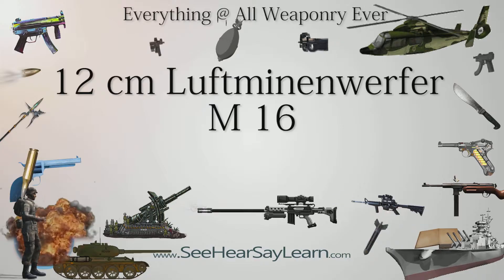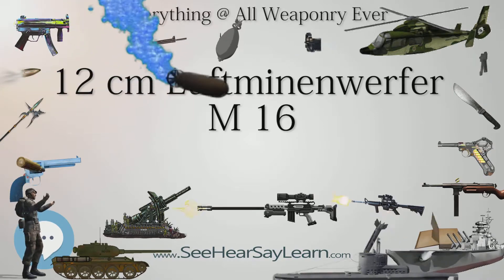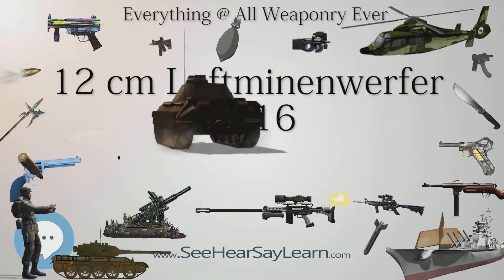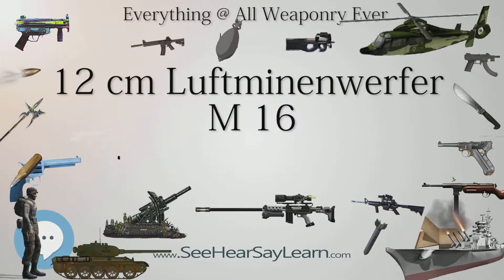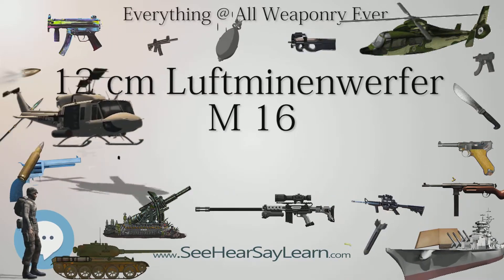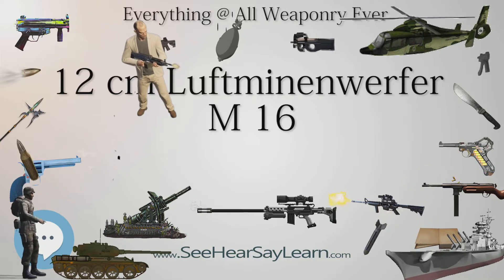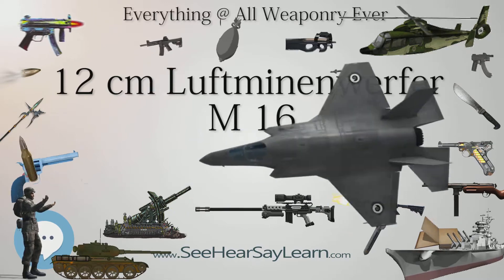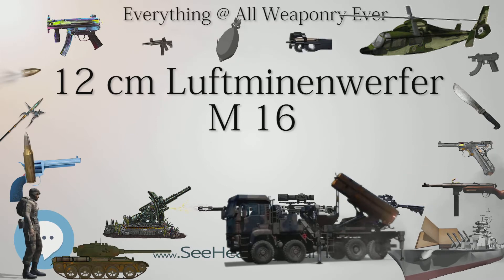12 cm Luftminenwerfer M 16 (Everything WEAPONRY & MORE)💬⚔️🏹📡🤺🌎😜✅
This video is about "12 cm Luftminenwerfer M 16 ".This video series is something special. We're fully delving into all things everything and all things about the everything you could imagine in WEAPONRY. From guns, war, ammo, strategy, bombs, destroyers, air craft carriers to the politics and manufacturers of weapons!!!